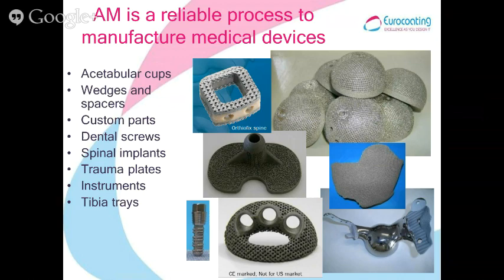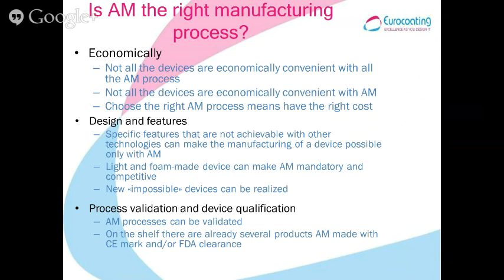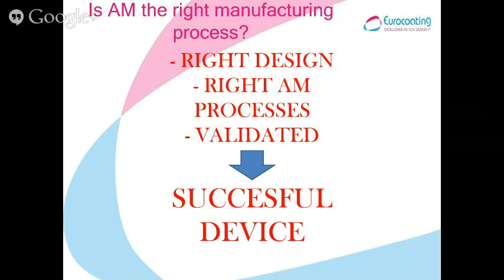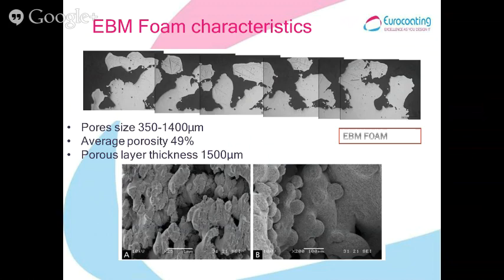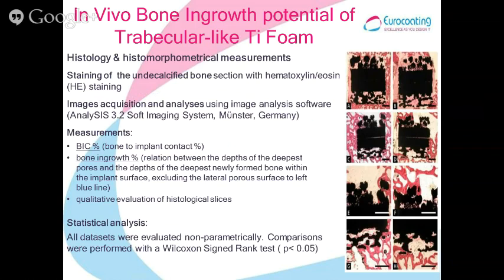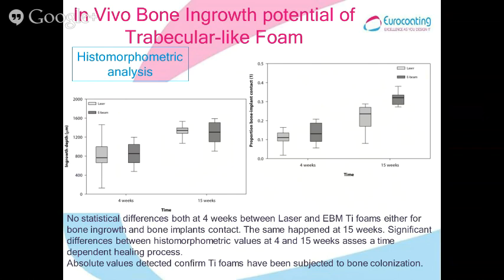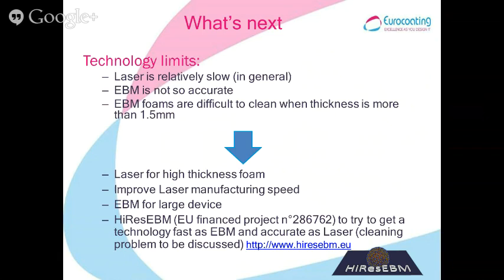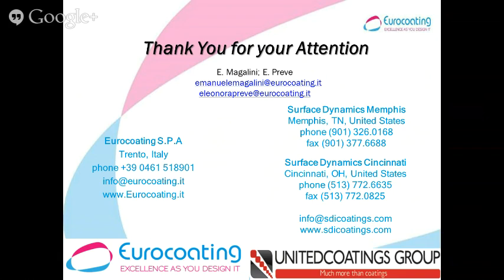RAPID 2013--Medical Applications Session